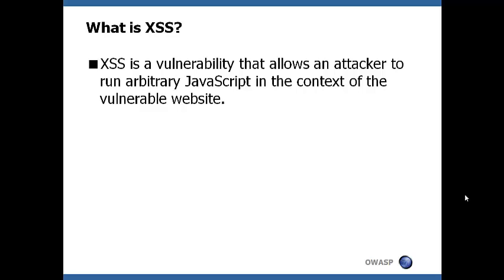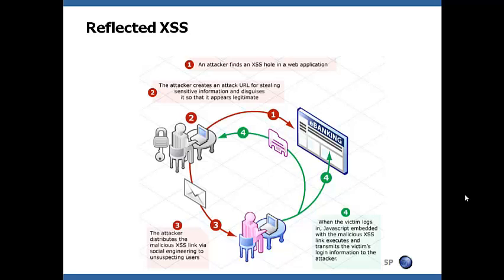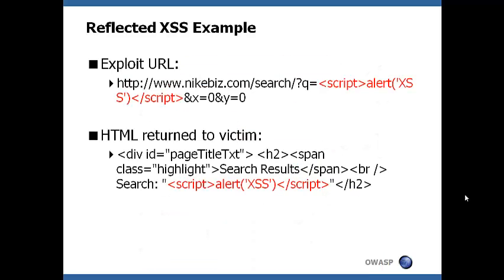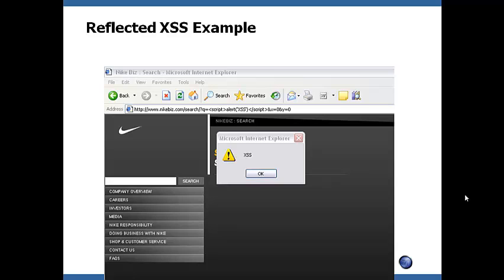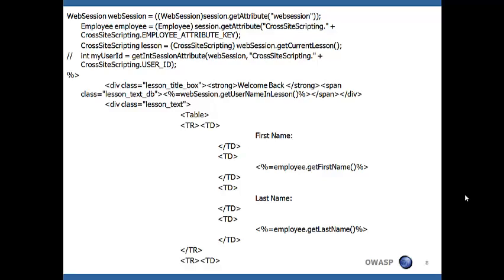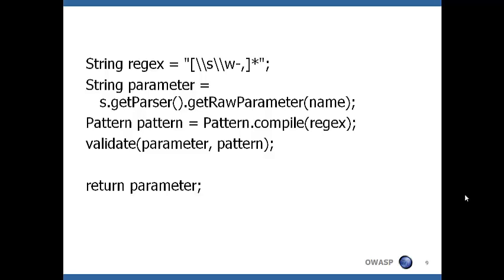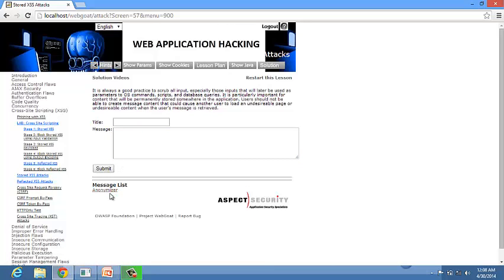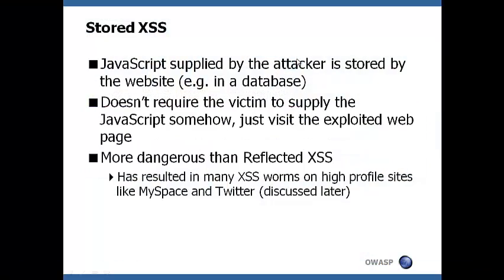Koenig-Solutions Demo Web App Security -xssdemo3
Koenig-Solutions Demo Web App Security Video , Basic Cross Site Scripting Discussion  for Java Based Platform